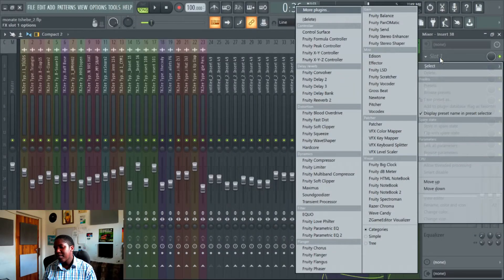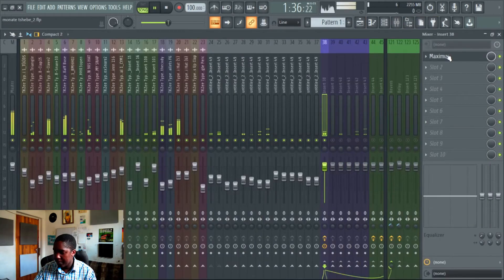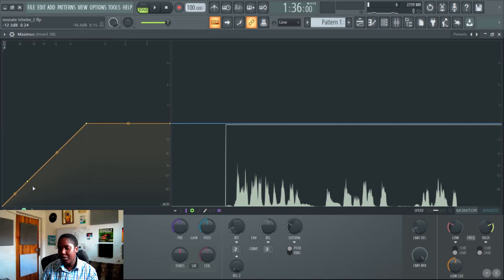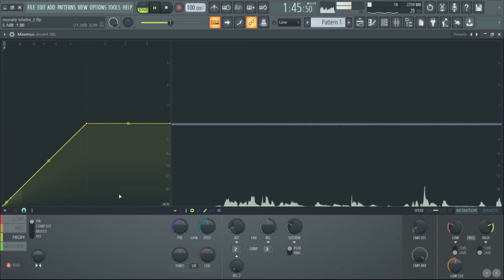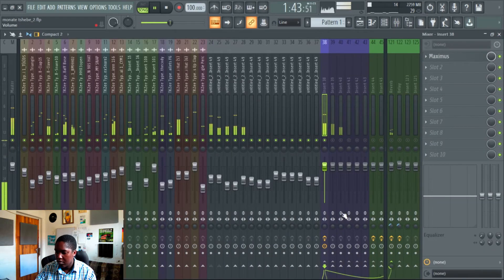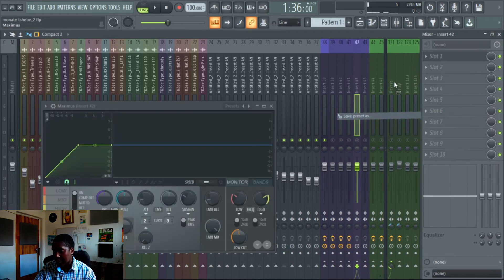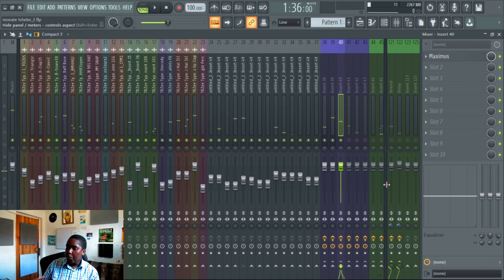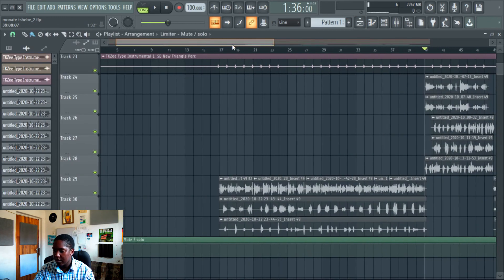Free Fl studio Sound Engineering course Pt 3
Free Fl studio Sound Engineering Course

We going to learn the fundamentals of sound engineering in Fl studio to help you learn Mixing and mastering for home studio owners.

Get AMAZING DISCOUNTS!

Ultralord Music Productions (PTY) LTD
Music Production & Events
Welkom, Freestate